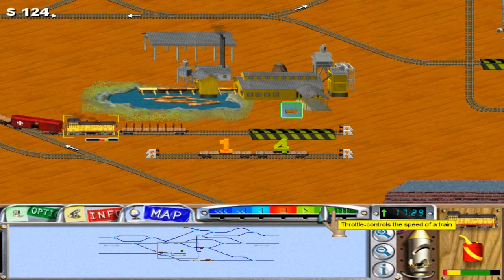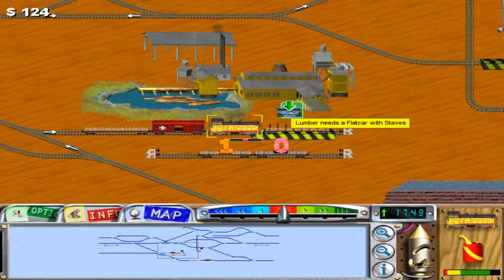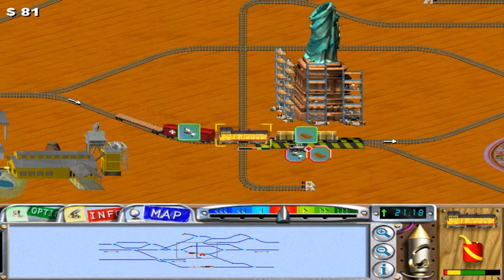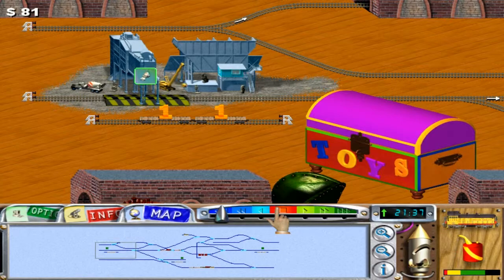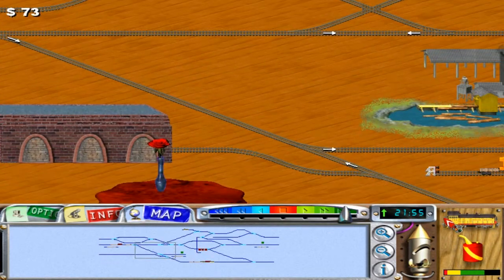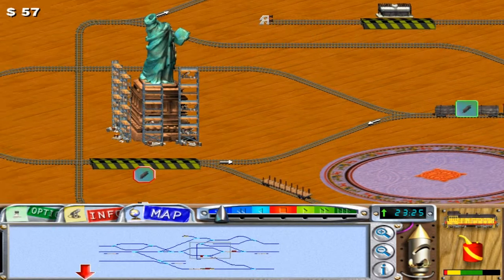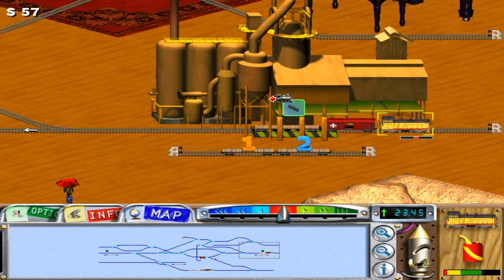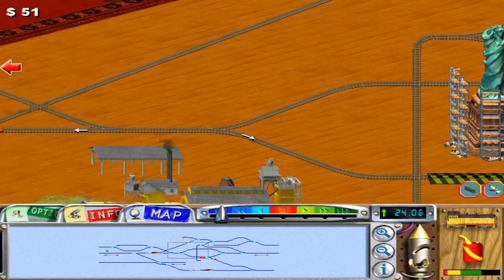Let's Play 3D Ultra Lionel TrainTown Deluxe - Episode 13